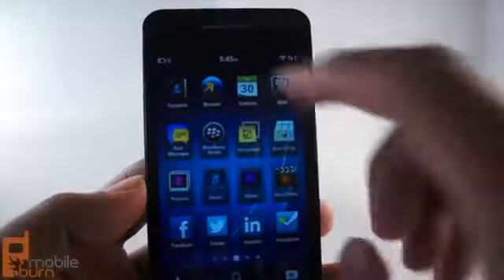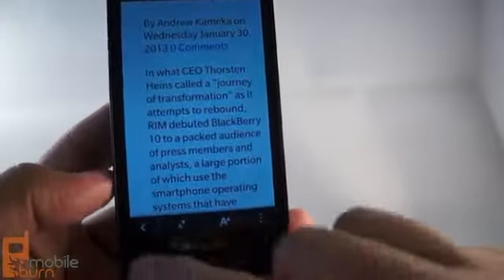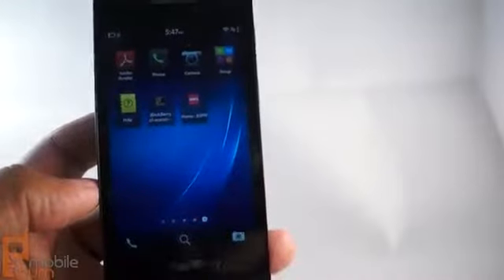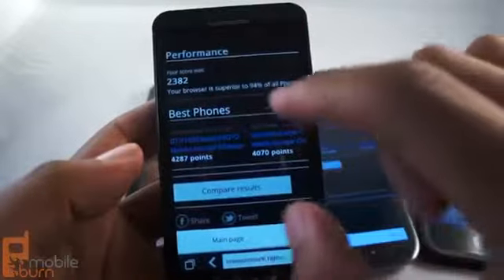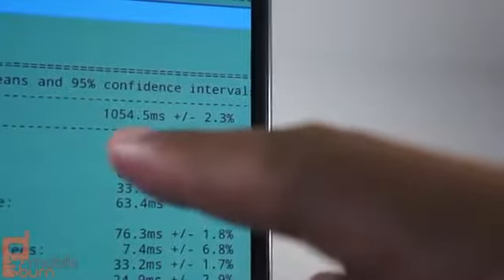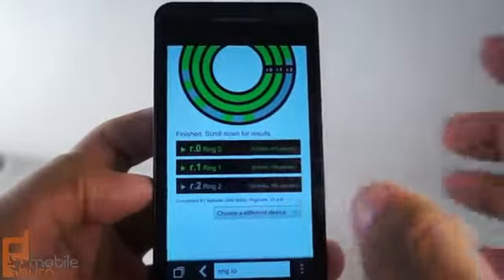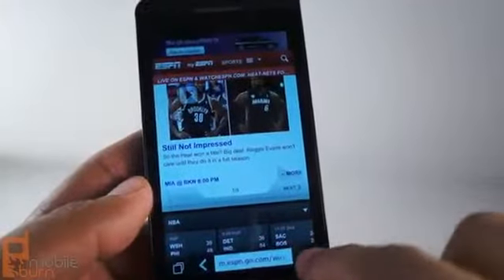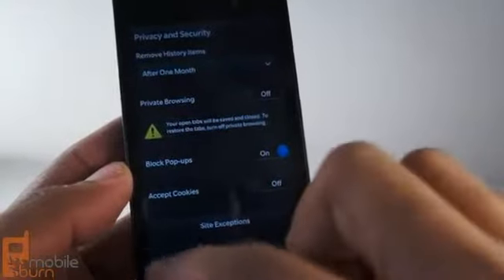Blackberry Z 10 Browser Vs Galaxy Note Ii, Iphone, And Ativ Odyssey 456